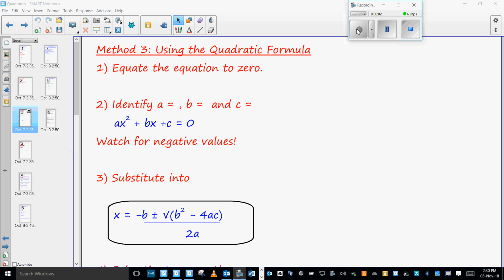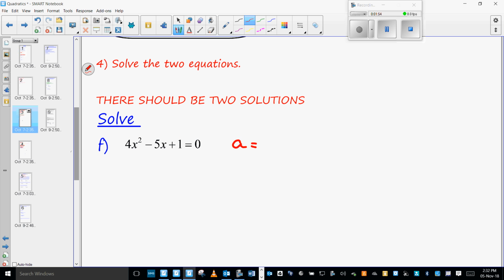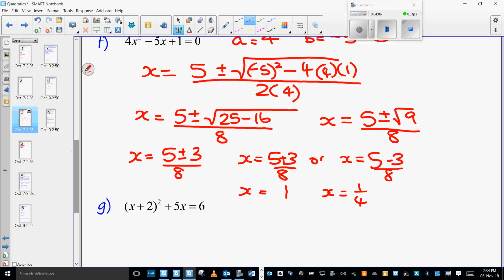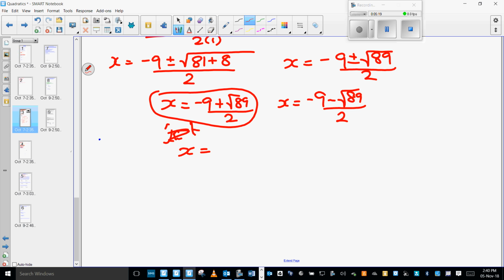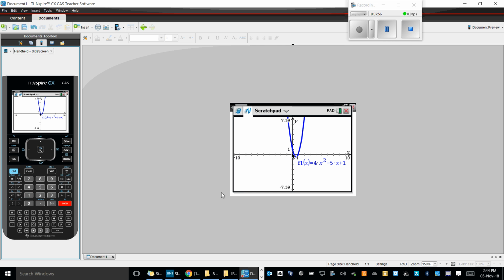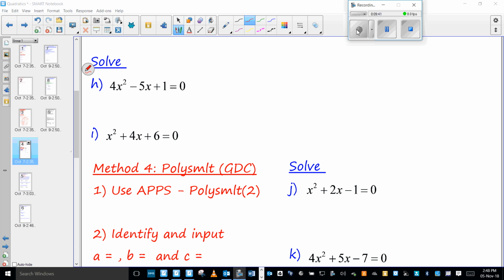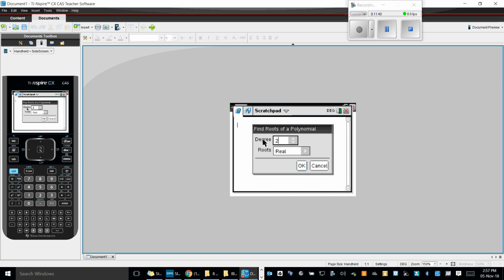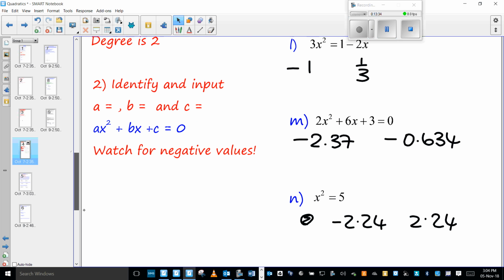quadratics part 2